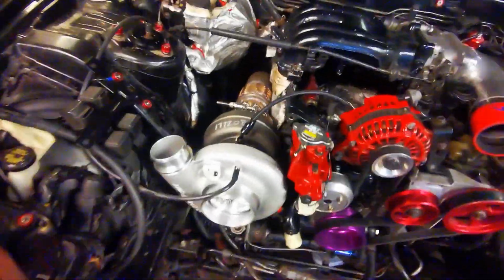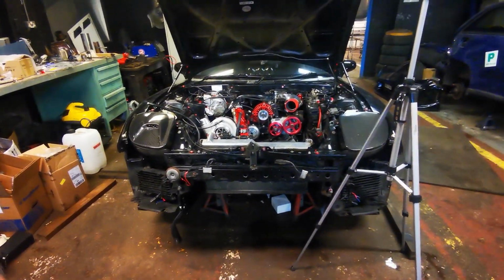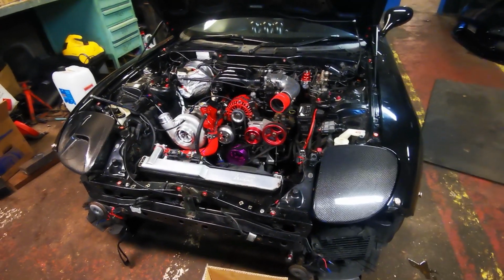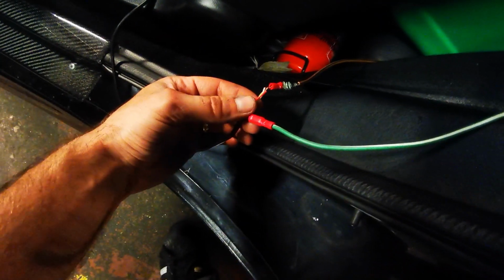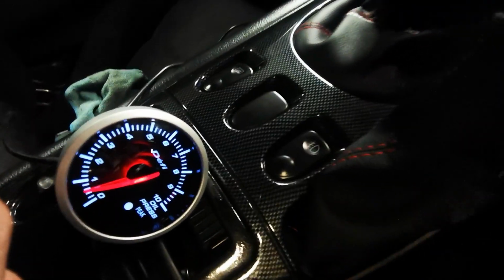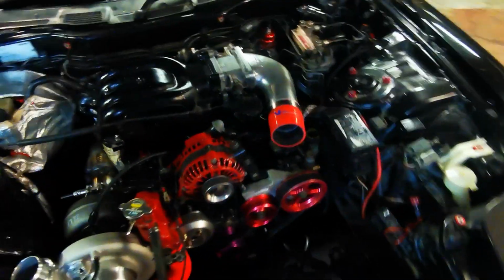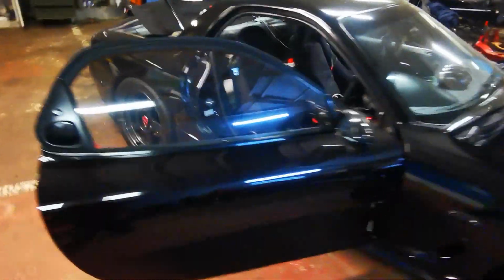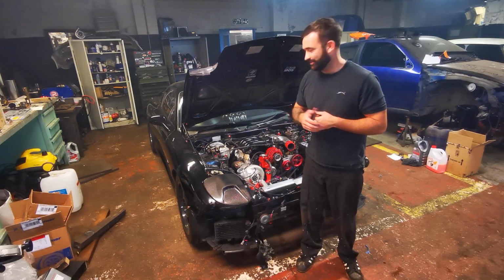RX7 FD Blown Engine Rebuild ( part 3) FIRST START!!!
We got the freshly rebuilt 13b started with no issues, little blow on the exhaust maybe turbo gasket but we will deal with next video during the AFR install and exhaust wrap.